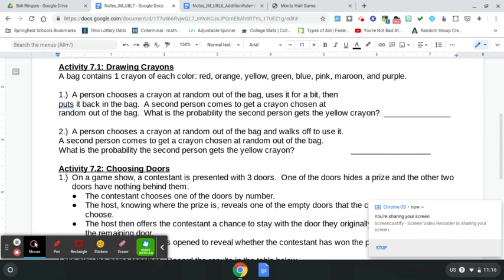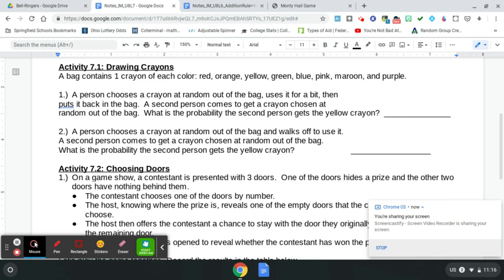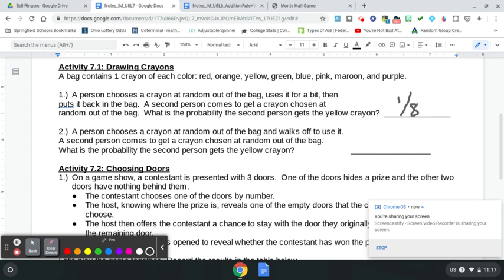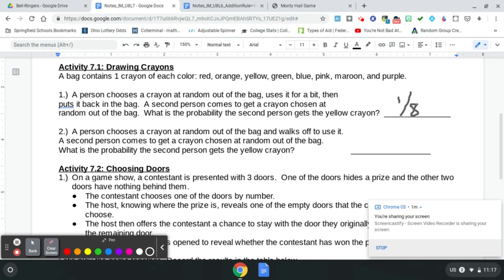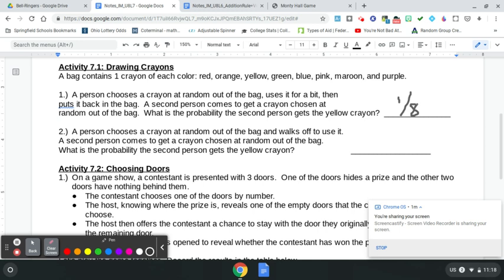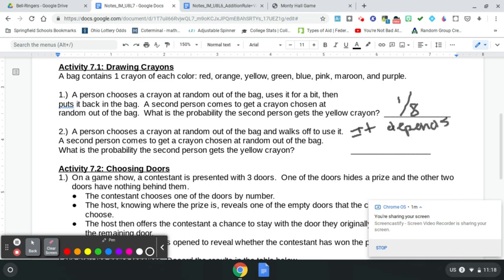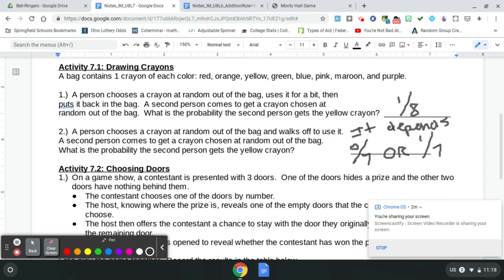Unit 8, Lesson 7 Notes: Activity 7.1